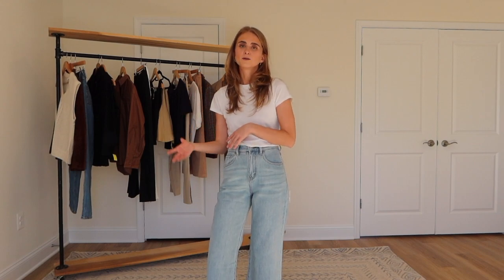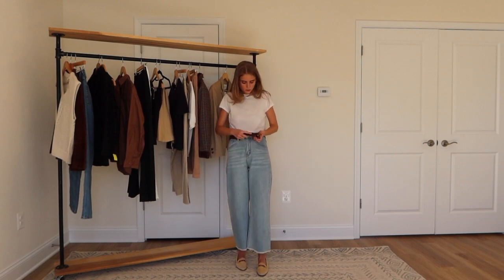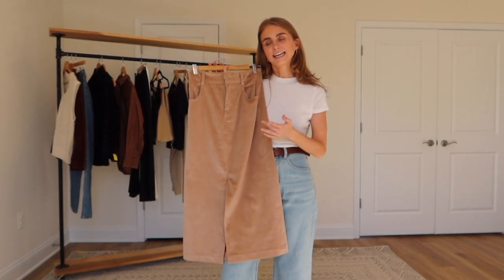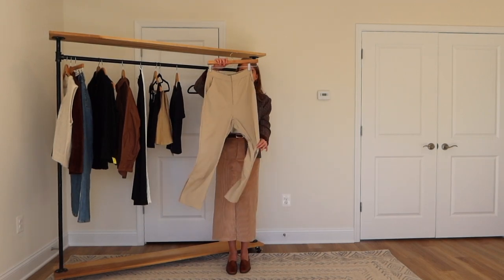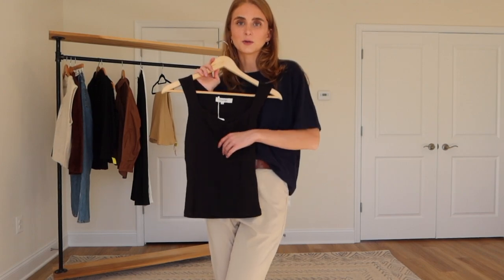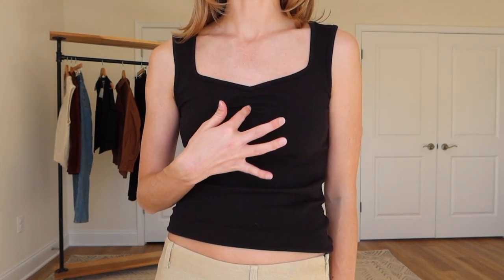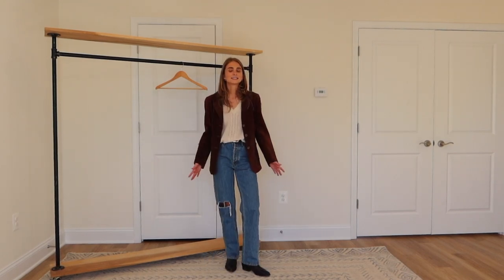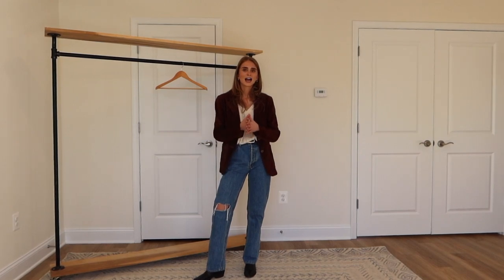fall outfit ideas for every occasion | styling simple retro pieces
hi fam

so happy to be back uploading videos for you guys! hope you enjoy my fall outfit ideas styling the pieces I was gifted from simple retro! the perfect fall outfit ideas for every occasion! all links to the pieces will be linked below!

other clothing links
mott & bow vintage white tee